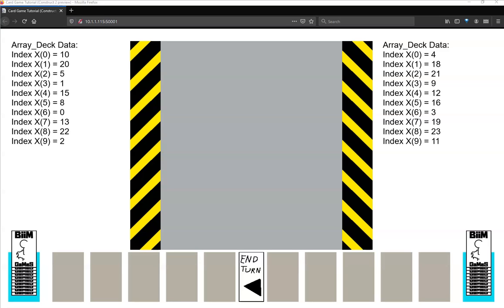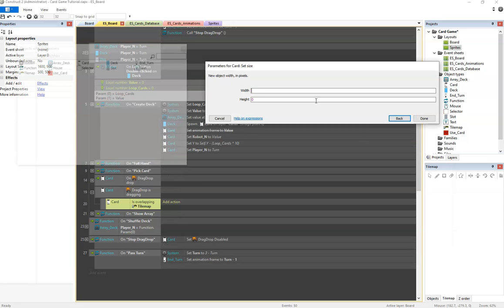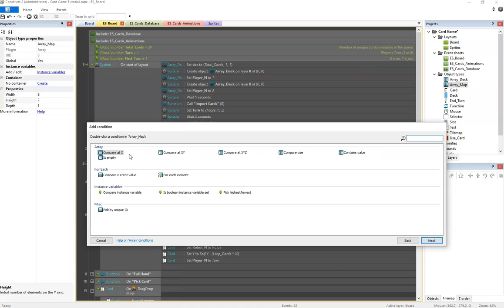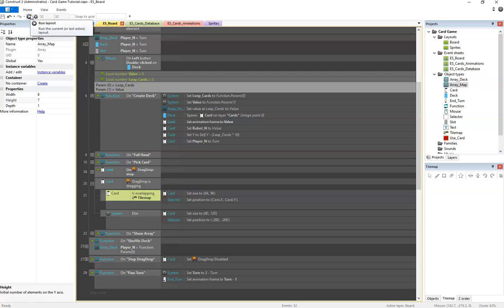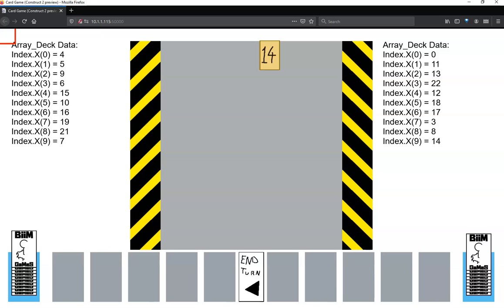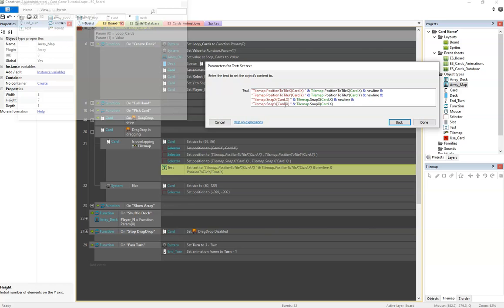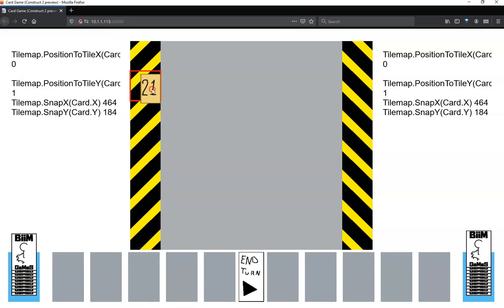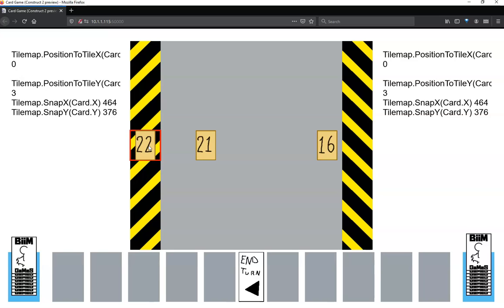Construct 2/3 - Tutorial 022 - Card Game on Grid - Part 09 [ Place Cards on the Map ]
In this video, we'll see how to place the cards on the map.